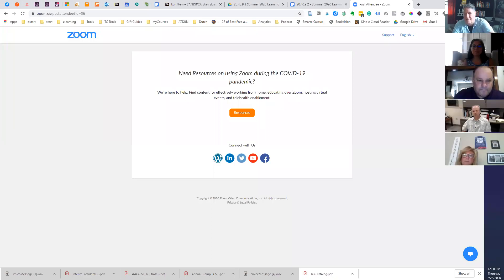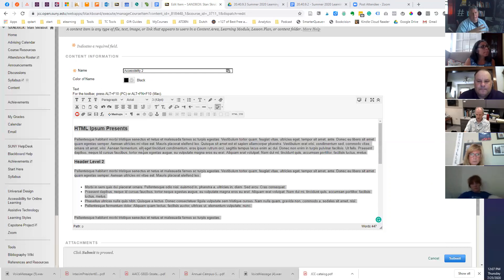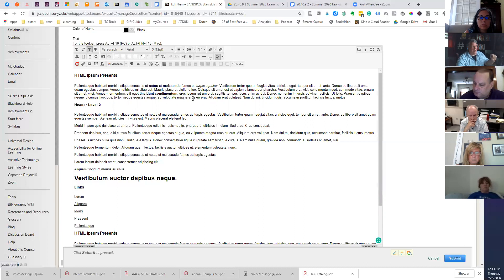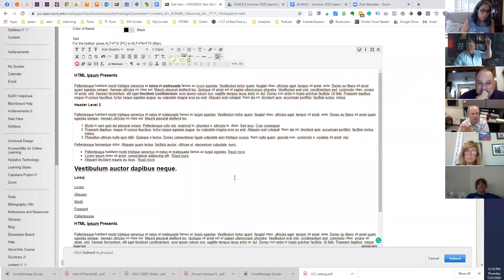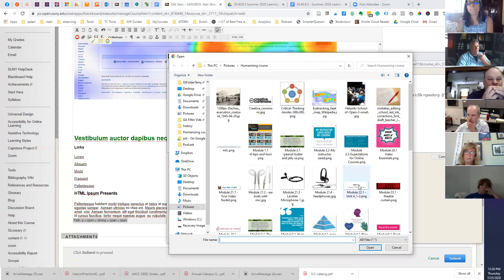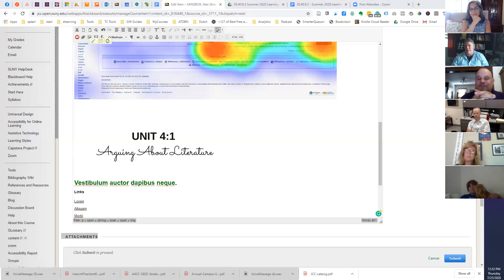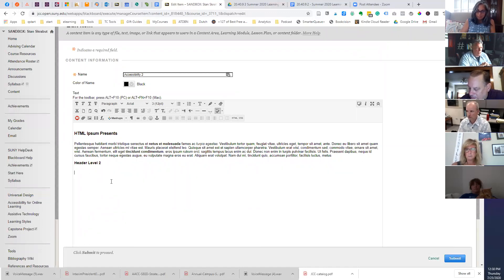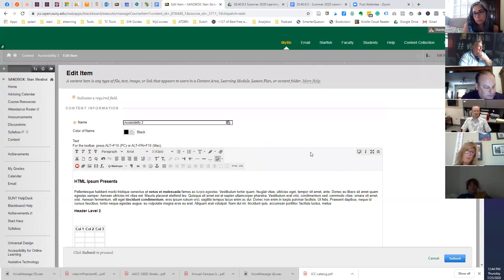Faculty Four for Accessibility Development 2 - Blackboard Content Formatting and Alternative Text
Review of the principles necessary for developing accessible content in a web-based environment like Blackboard.